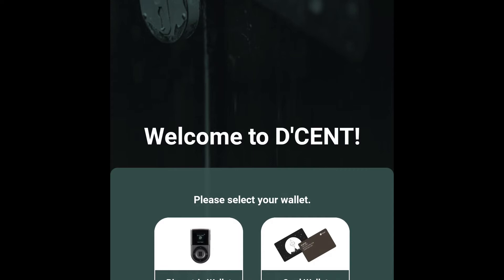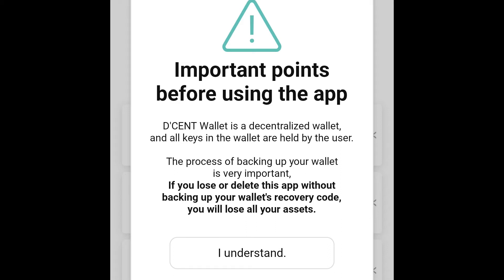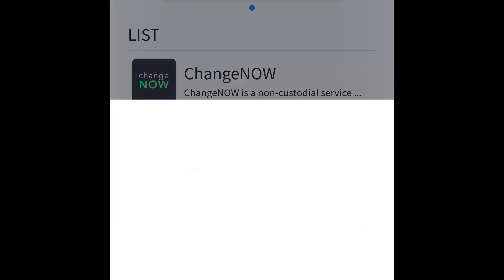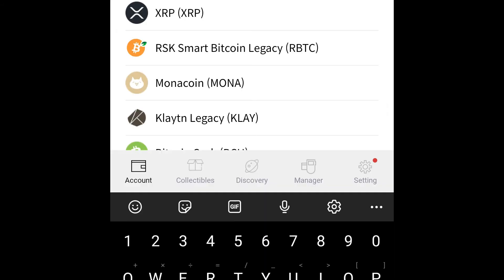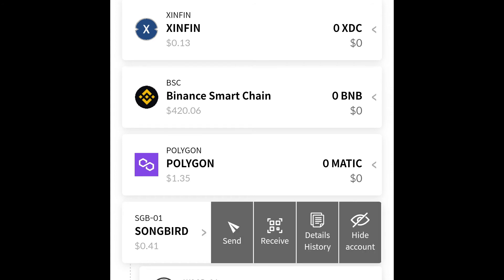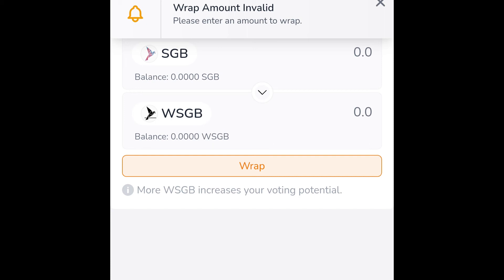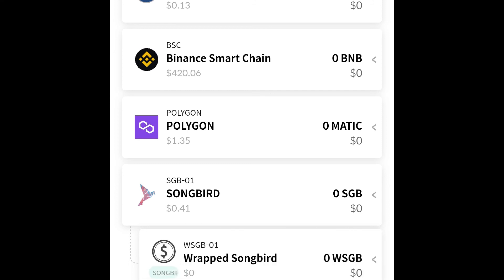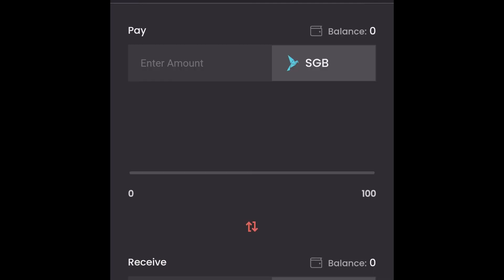D'cent wallet setup and also Songbird usage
This video shows how to set up a D'cent wallet (pretty much any type can be applies). Also on how to set up , wrap , delegated + more with your Songbird tokens

Songbird and Flare network Token address List

How to Configure Songbird Network on Meta Mask

FTSO AU where you Wrap and Deligate you SongBIrd

Flare X Where you make $Cand and Can do LQ pools FOR $Dflr

D'cent Wallet